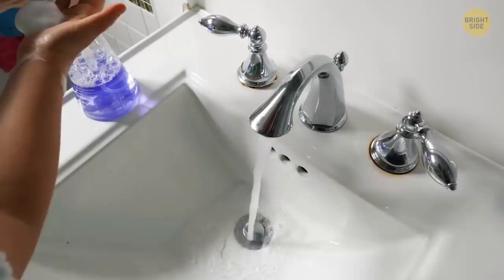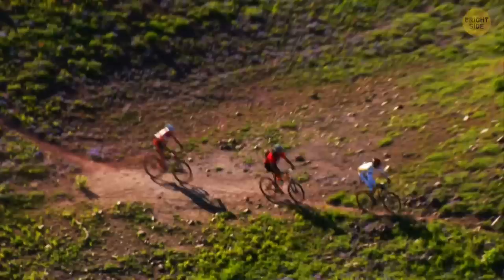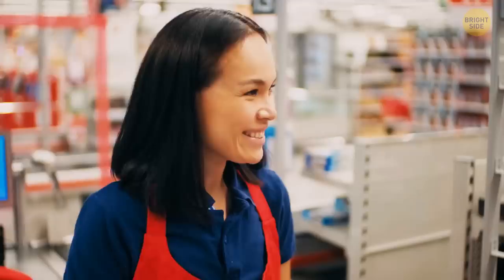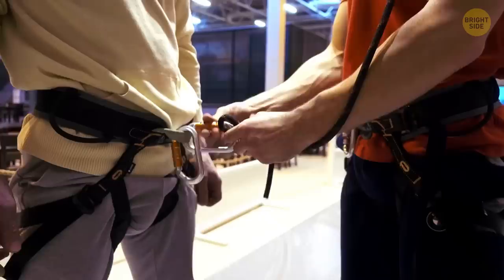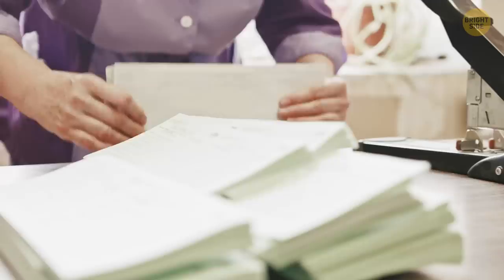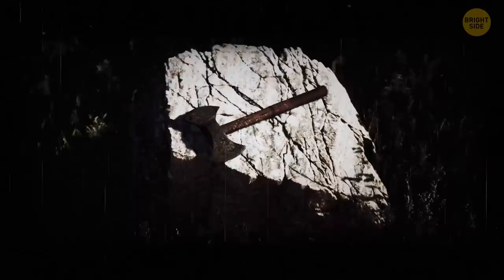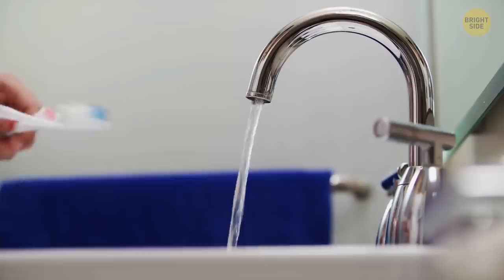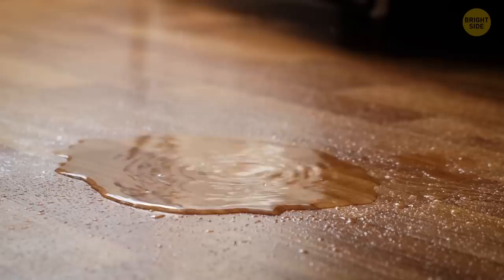Why Shopping Carts Have Holes + 15 Things You Never Thought About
The video explains the reason behind shopping carts having holes in them, which is to prevent overspill and allow air circulation. It also discusses 15 other fascinating facts about shopping carts, such as the purpose of the black dots on car windows and the small second hole on gas cans.